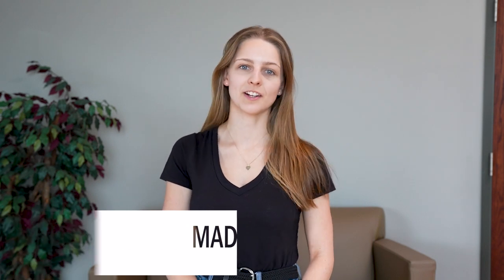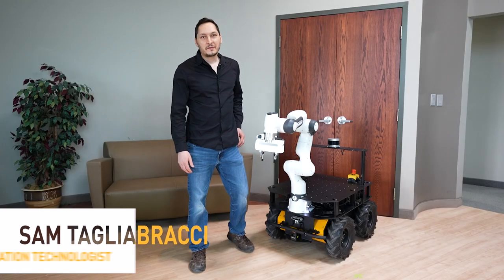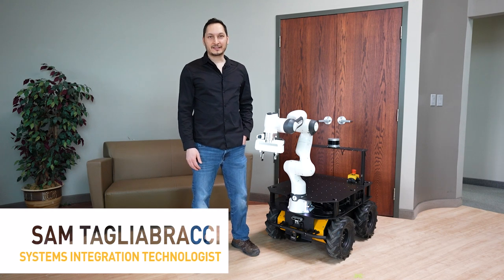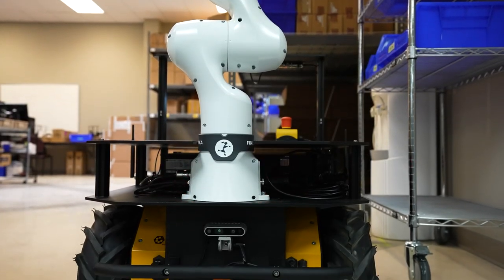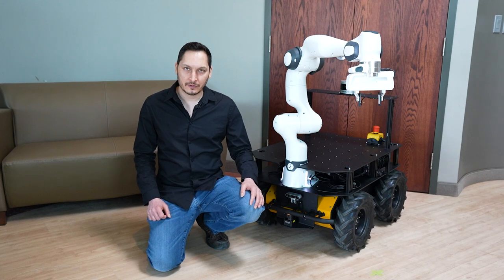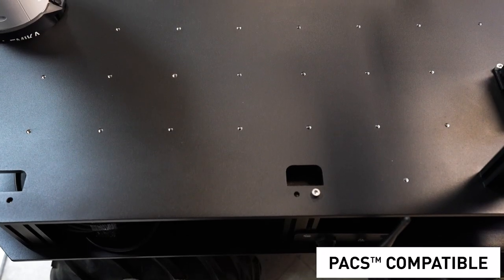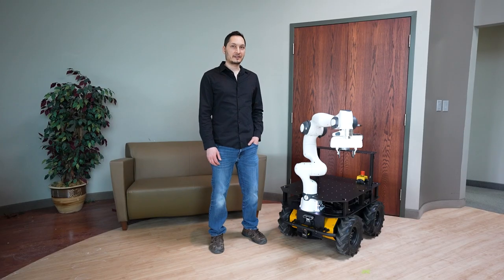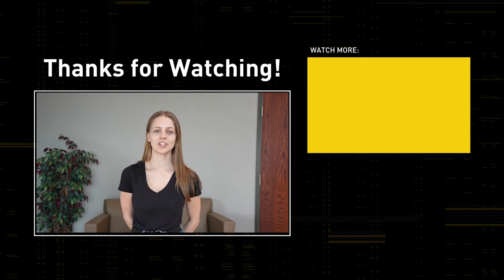Robot Spotlight | Franka Research 3 Robotic Arm Husky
In this video we showcase a Husky-based robot equipped with a Franka Research 3 Robotics Arm.  The Franka Research 3 by Franka Emika is the reference world-class, force sensitive robot system that empowers researchers with easy-to-use robot features as well as with low-level access to robot's control and learning capabilities.  The robot is also outfitted with Clearpath's IndoorNav Autonomy Software,  which enables robust point-to-point autonomous navigation of mobile robots.